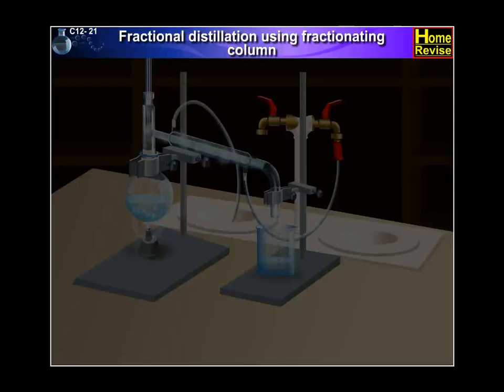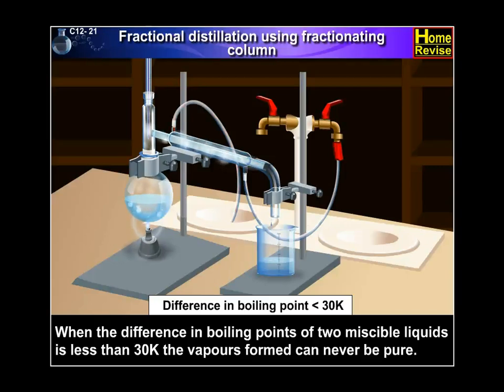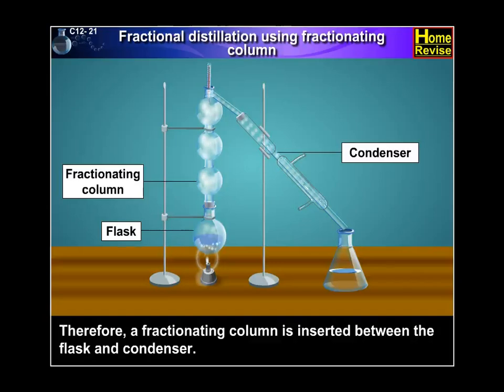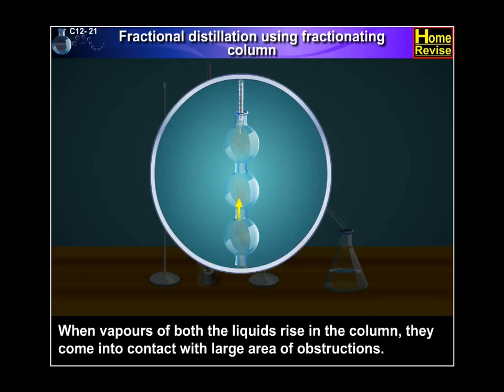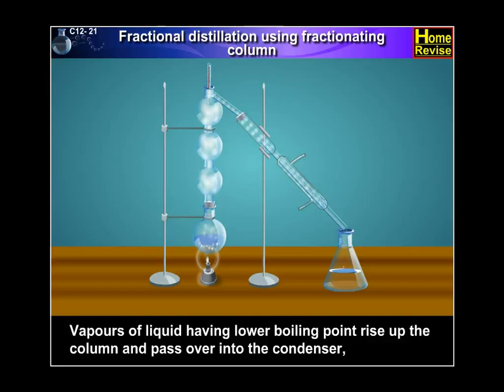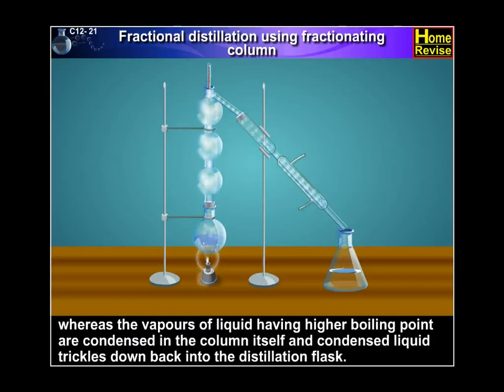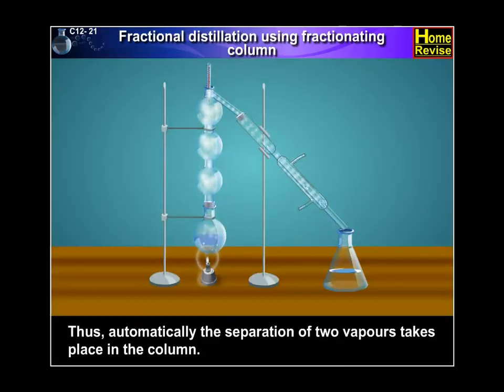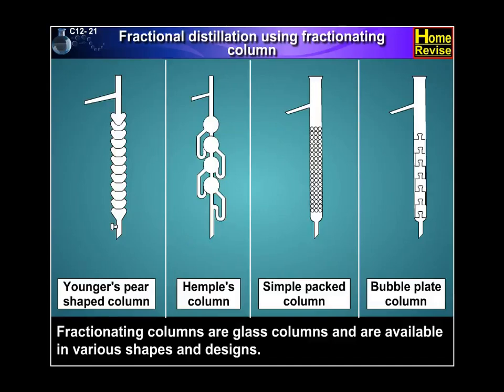Fractional Distillation | 11th Std | Chemistry | Science | Maharashtra Board | Home Revise